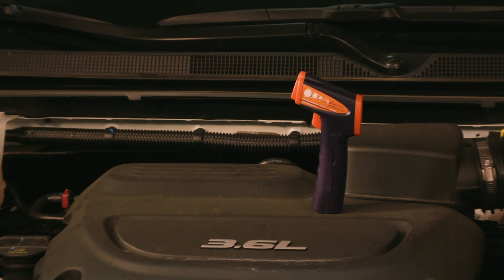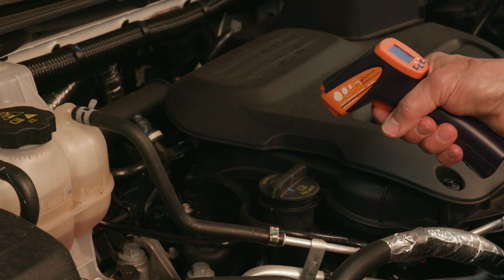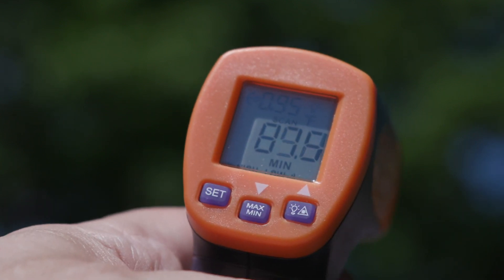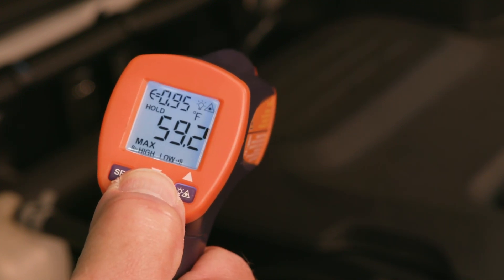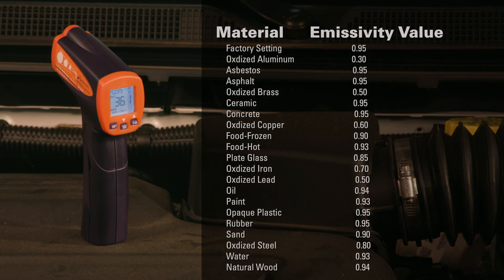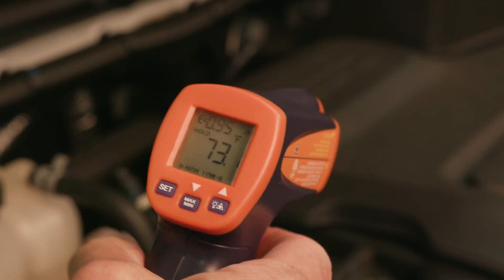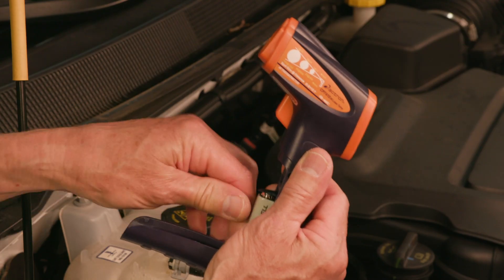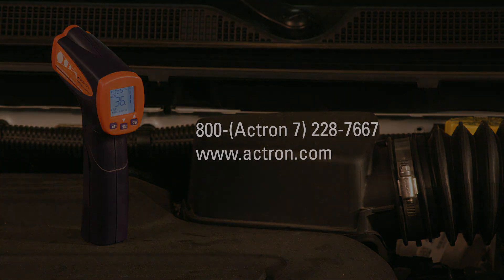Actron CP7410 Infrared Thermometer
CP7410
Infrared Thermometer
Multi-use Infrared Thermometer ideal for automotive, industrial, HVAC, mobile AC and home use. Temperature range from -26°F to 752°F (-32°C to 400°C) with quick-change between Fahrenheit and Celsius. Laser beam indicates what object is measured for extreme accuracy. Near-instant response time of 500ms allows for quick measurement on static and dynamic objects. User-set alarm range beeps when measured temperature is outside pre-set minimum or maximum parameters. A bright LCD clearly shows temperature and is powered by the included 9-volt battery.

Features:
Wide Temperature Range -26°F to 752°F (-32°C to 400°C); 2% Accuracy
User selectable Fahrenheit and Celsius temperature scales
High 12:1 Distance-to-Spot Ratio to eliminate measurement errors caused by objects next to target
Laser beam to aid in precision pointing at the target. Laser can be turned off for safety.
Fast response time of 500ms allows quick measurement on moving objects
User adjustable Emissivity for accurate measurement on all materials and surfaces
Adjustable High and Low Alarm emits sound when temperature is above or below the set limit
Selectable MIN/MAX mode displays the highest or lowest measured temperature
Brightly lit LCD display for ease of reading in all lighting conditions
Auto power off conserves battery life
Requires one 9V battery (included)
Includes:
Base Unit
9V Battery
User manual